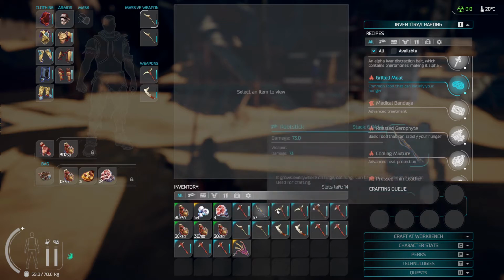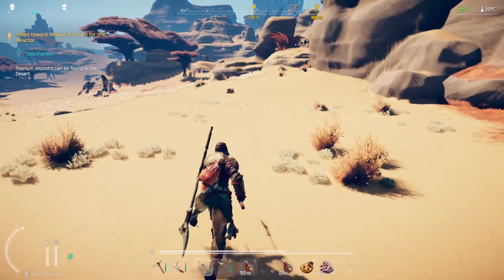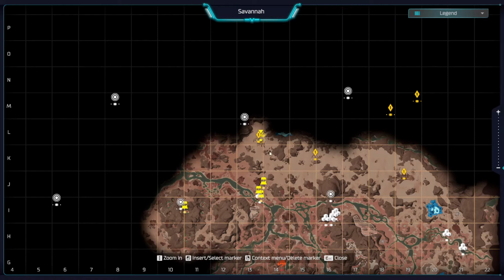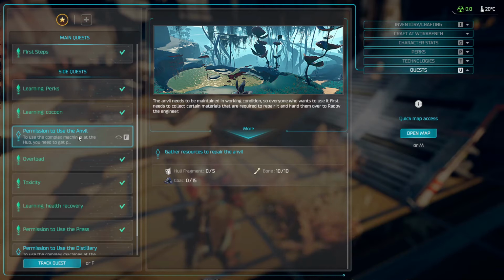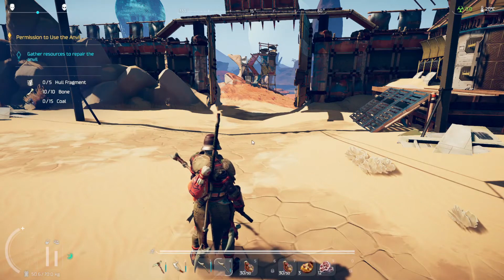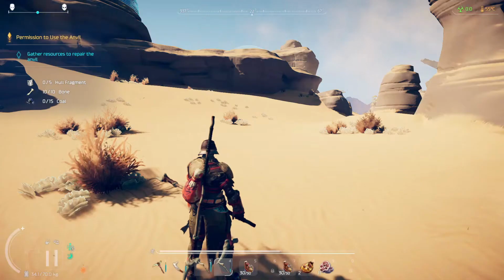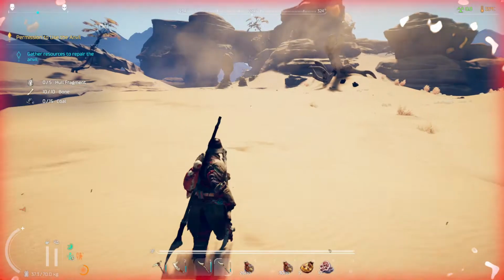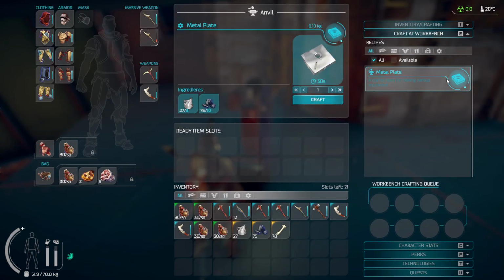Wreckage in the desert - Population Zero Part 4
In this episode I am venturing out to the deserter to complete a very long quest. I also discovered a wreckage of a  huge ship where and right by it I was able to collect some hall fragments which are needed to unlock the Anvil and create metal weapons.